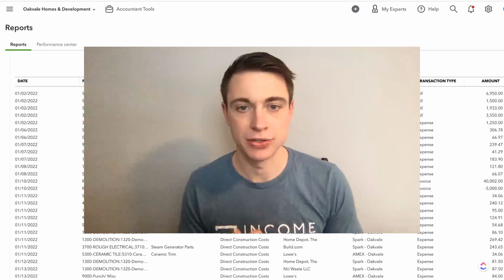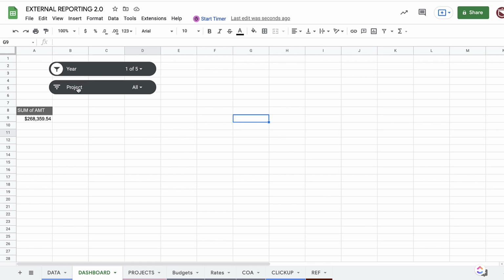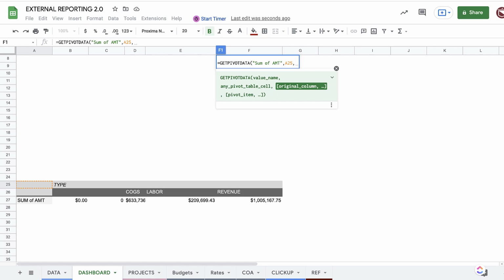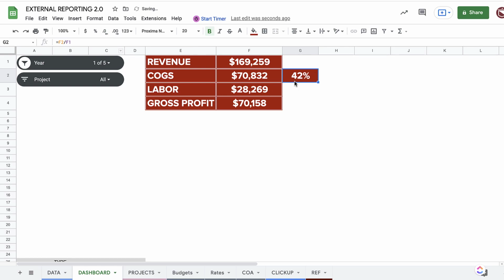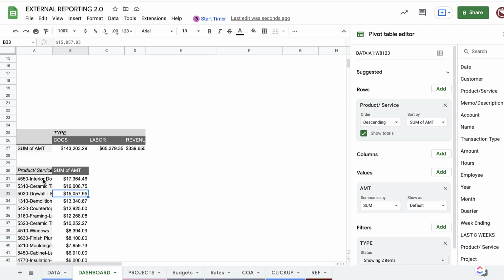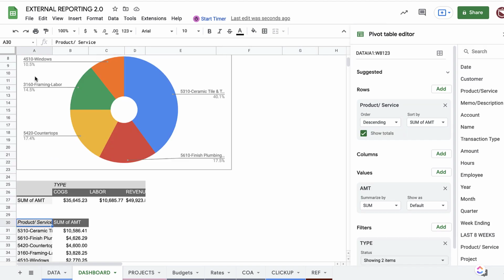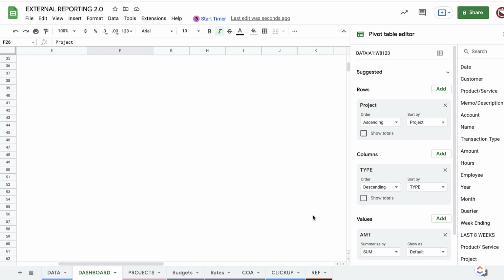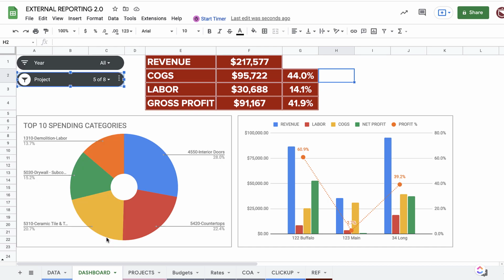Dynamic Real Estate Reporting in Google Sheets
Check out this major Google sheet trick. Create dynamic reporting with pivot tables and slicers.